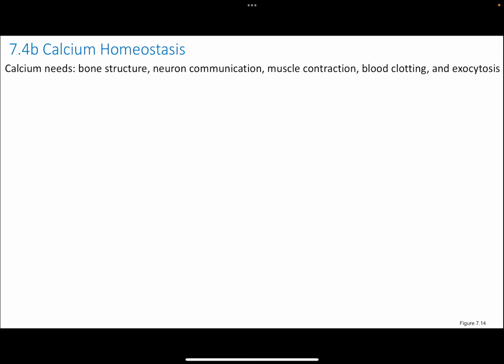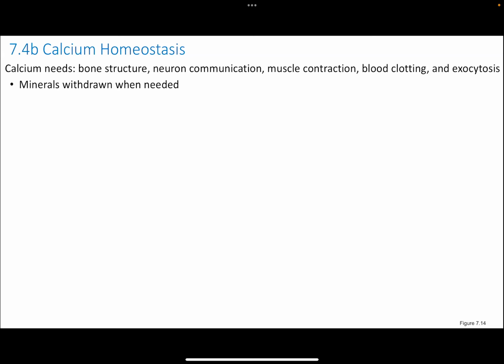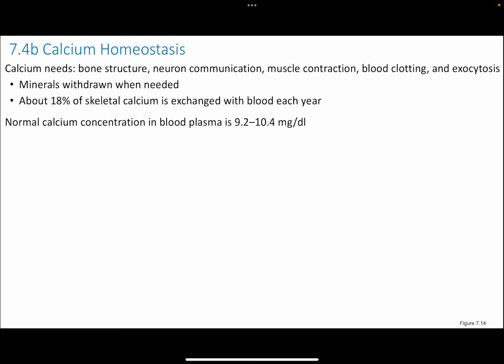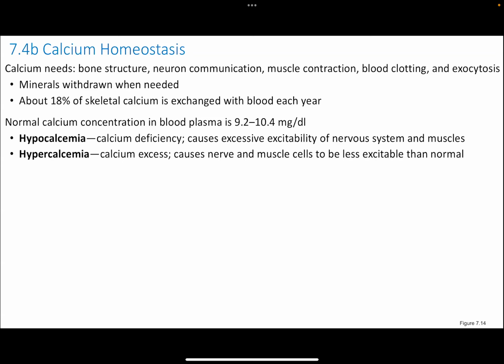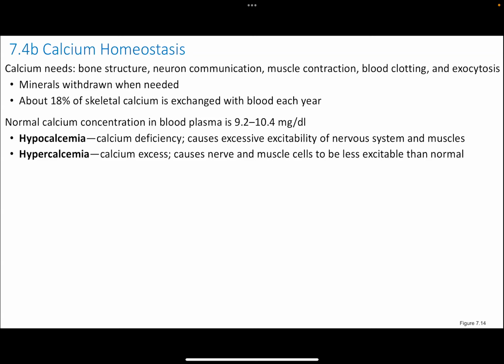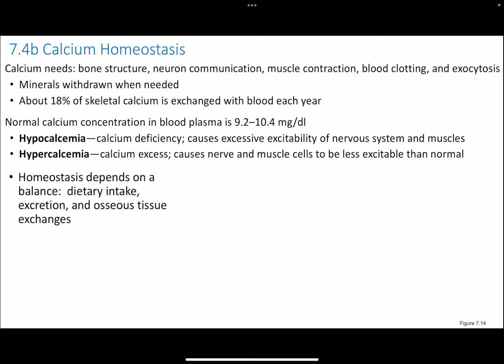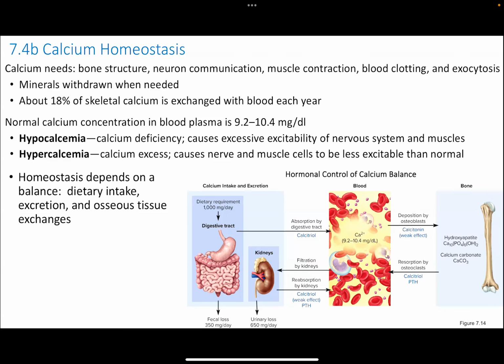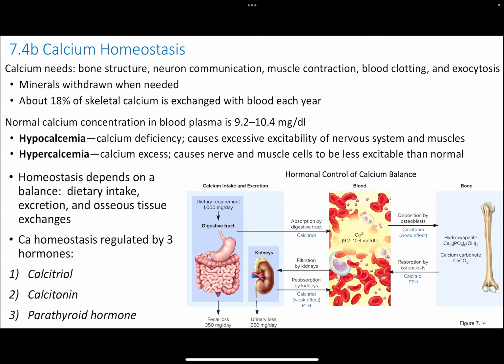Ch 7 Part D2 Calcium Homeostasis